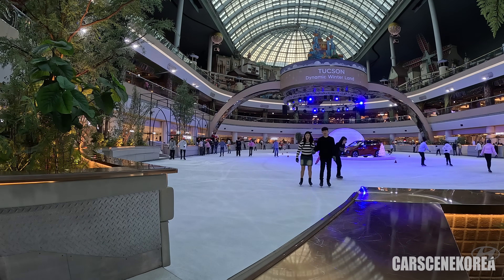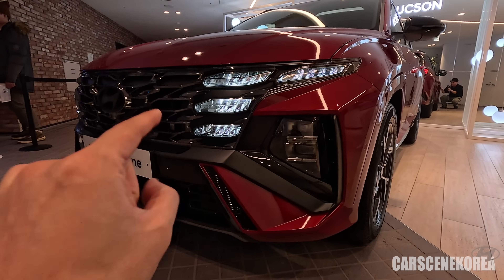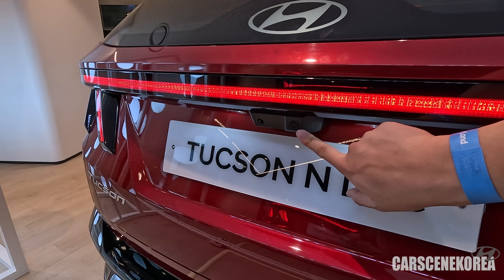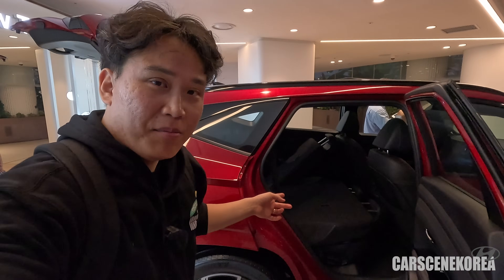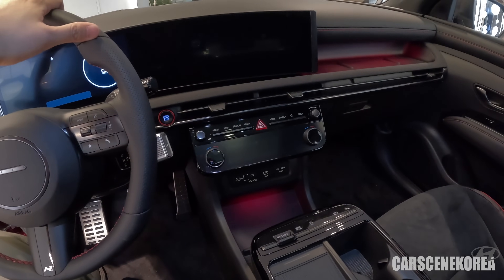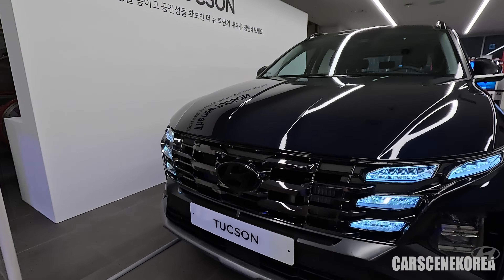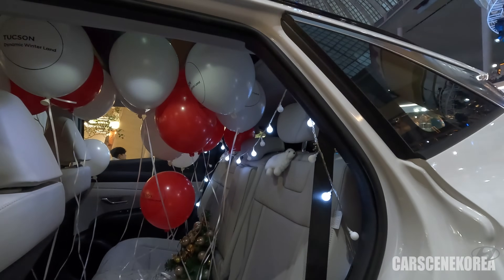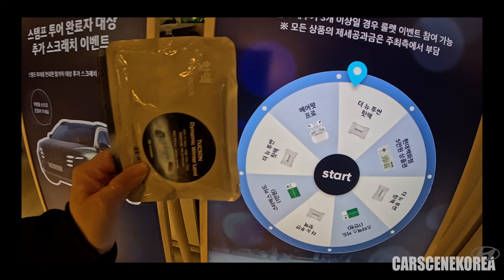In-depth 2025 Hyundai Tucson Facelift, Hybrid & N-Line review FULL details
It's here, the facelift 2025 Hyundai Tucson Facelift!
It will reach other parts of the globe next year of 2024, hence it will be read as 2025 year model.
I've covered all Tucson: Regular, Hybrid & N-Line in this video, check it out!

2025 Hyundai Tucson Facelift, Hybrid & N-Line
Prices are direct conversion from Korean Won price to US Dollars using the exchange rate of 1,320 won to 1 USD:
Gasoline 1.6 Turbo model
27.71 million to 34.39 million won
($20,977 USD to $26,011 USD approximately)
- 180 hp / 27.0 kgf.m
- Combined fuel economy: 12.5 mpg (2WD, 17-inch wheels)

Diesel 2.0 model
30.13 million to 36.81 million won
($22,833 USD to $27,841 USD approximately)
- 184 hp / 42.5 kgf.m
- Combined fuel economy: 14.3 km/L (2WD, 17-inch wheels)

1.6 Turbo Hybrid model
32.13 million and 38.58 million won (※ Prices after applying hybrid model tax benefits)
($24,375 USD to $29,227 USD approximately)
- 180 hp / 27.0 kgf.m
- Combined fuel economy: 16.2 km/L (2WD, 17-inch wheels)

Exterior colors for 2025 Hyundai Tucson Facelift:
- Pine Green Matte
- Ultimate Red Metallic
- Phantom Black Pearl
- Creamy White Pearl
- Shimmering Silver Metallic
- Titanium Gray Metallic
- Ocean Indigo Pearl
- Amazon Gray Metallic
- Titanium Gray Matte (N-Line exclusive)

Interior colors for 2025 Hyundai Tucson Facelift:
- Sage Green/Black/Gray
- Black One-Tone
- Black/Gray Two-Tone
- Brown Pack
- Black One-Tone/Red Stitch (N-Line exclusive)

Timestamp
0:00 In-depth 2025 Hyundai Tucson Facelift, Hybrid & N-Line review FULL details
0:55 Where I am, where Tucson Dynamic Winter Land is happening
2:55 2025 Hyundai Tucson Facelift N-Line; Ultimate Red Metallic
5:31 Rear & Trunk
8:17 Second row seats; 2025 Hyundai Tucson Facelift N-Line
11:17 Driver seat; 2025 Hyundai Tucson Facelift N-Line
14:56 2025 Hyundai Tucson Facelift; Phantom Black Pearl
15:56 2025 Hyundai Tucson Facelift Hybrid; Creamy White Pearl
19:22 2025 Hyundai Tucson Facelift; Amazon Gray Metallic